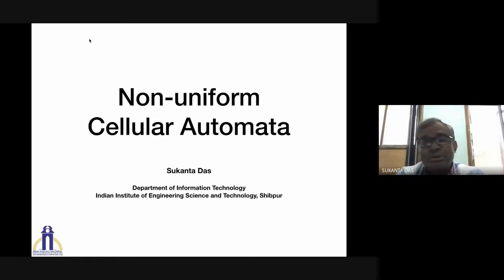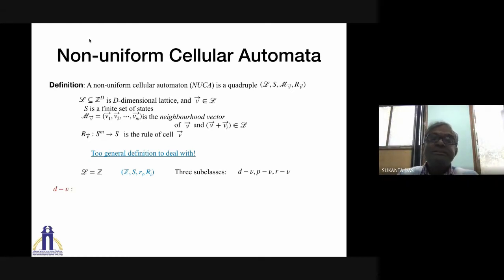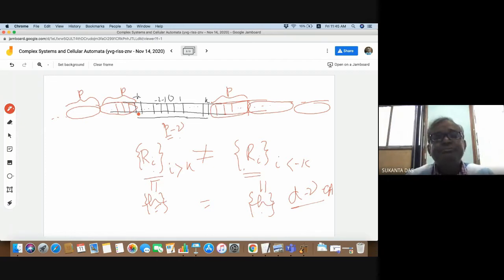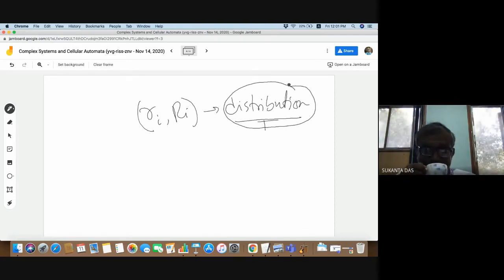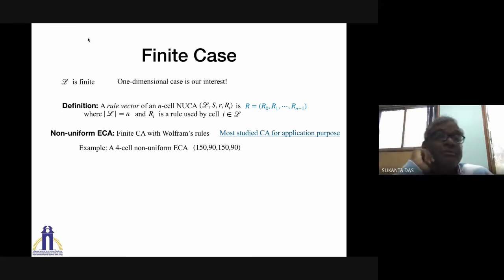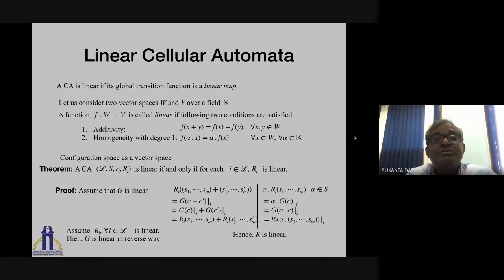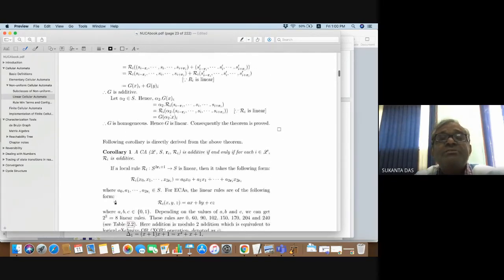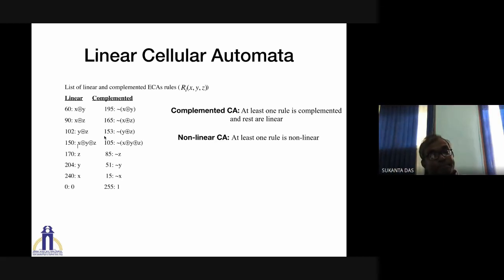Day 16: Non-Uniform Cellular Automata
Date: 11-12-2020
Topics: Non-uniform Cellular Automata (NUCA) - d-NUCA, p-NUCA, r-NUCA, Finite NUCA, Non-uniform Elementary Cellular Automata (ECA), Linear Cellular Automata